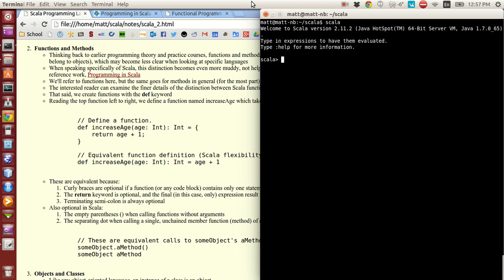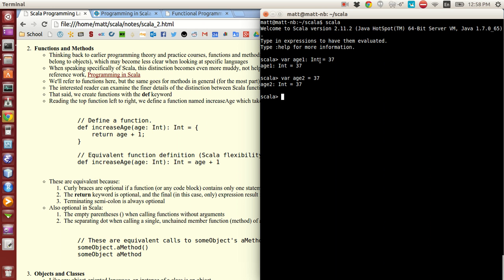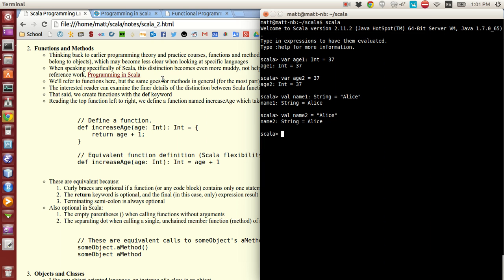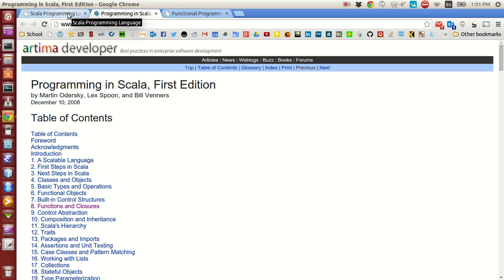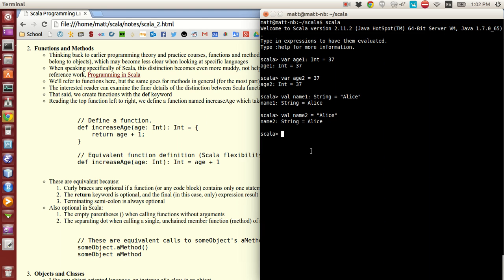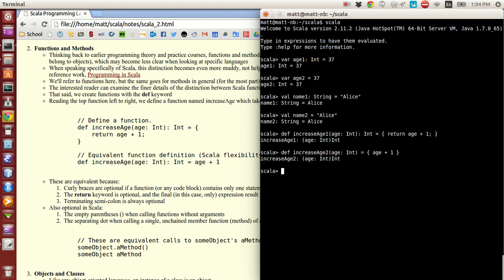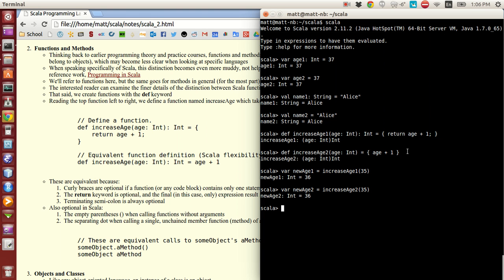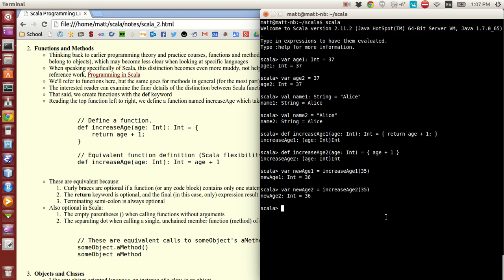Scala Video 7: Functions